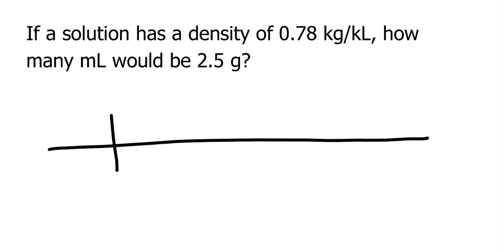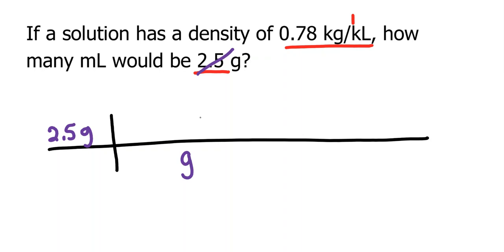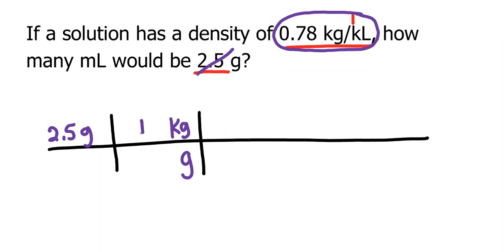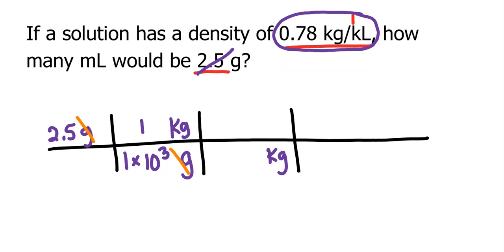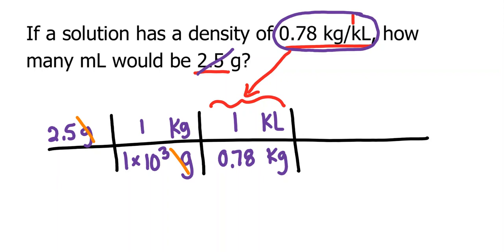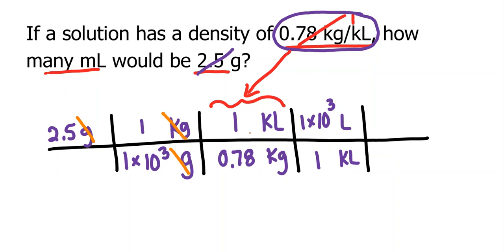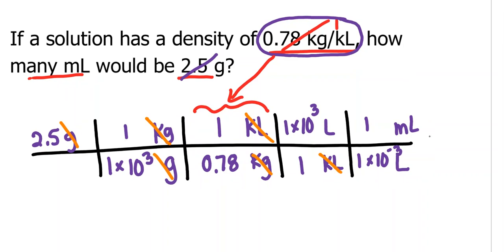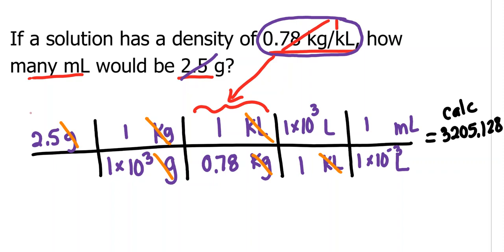intro example using density conv factor